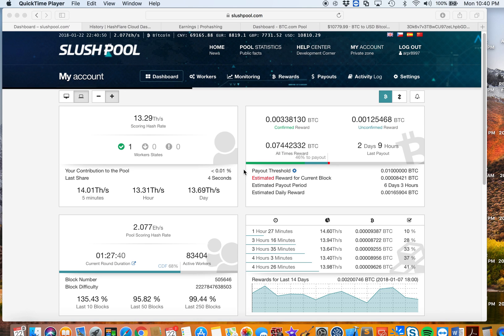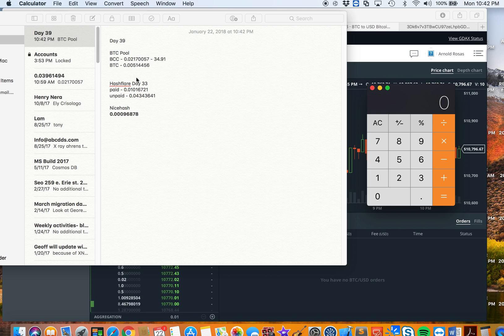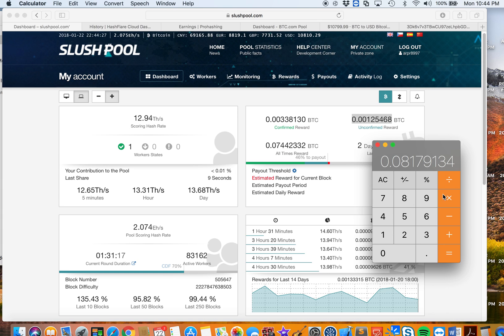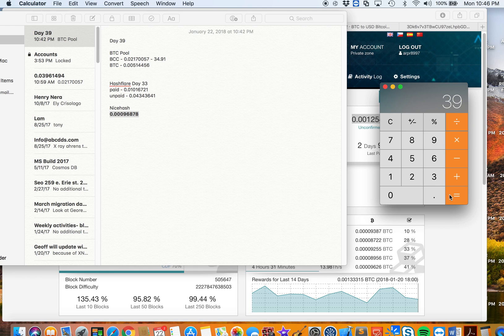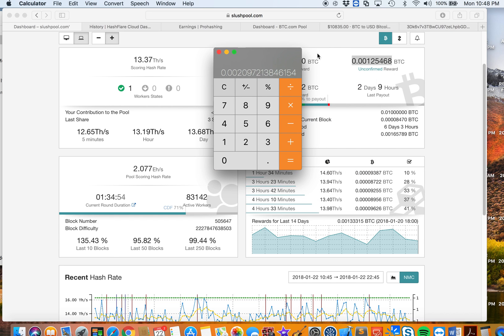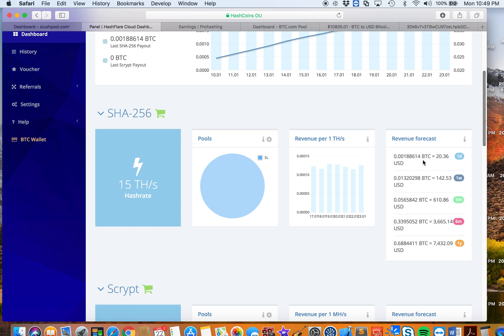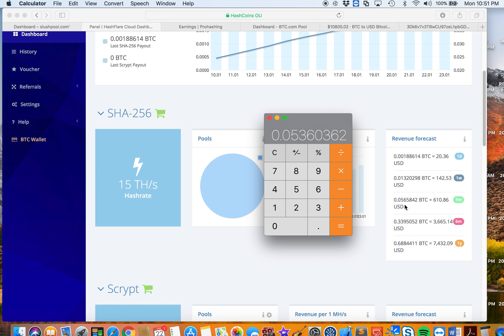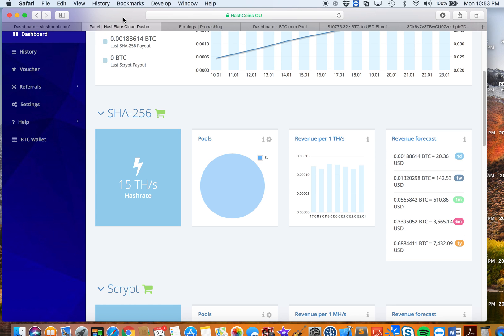Antminer S9 vs Hashflare Daily Profit Analysis January 22, 2018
Looking at 39th day profit for Antminer S9 and 33 days on Hashflare.